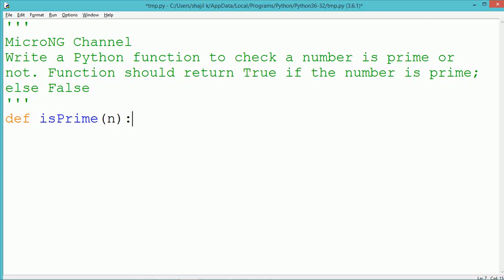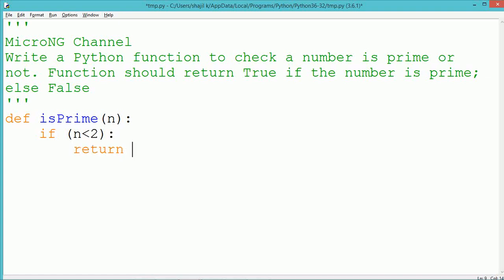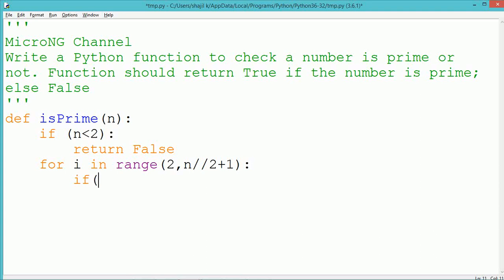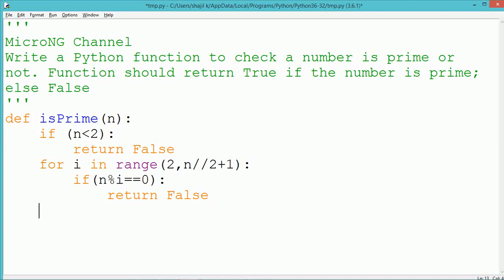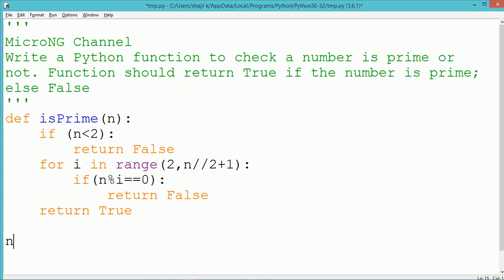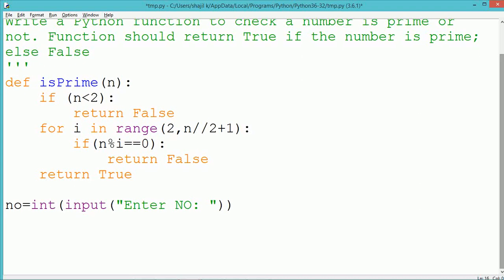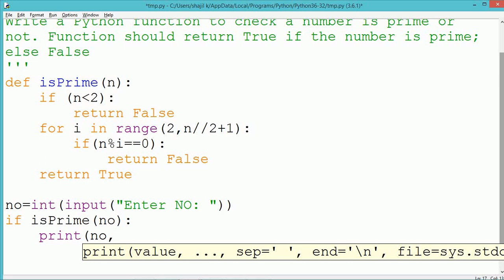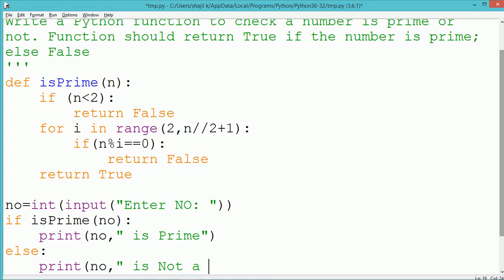Python Program - Prime or NOT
Write a Python function to check a number is prime or not. Function should return True if the number is prime; else False